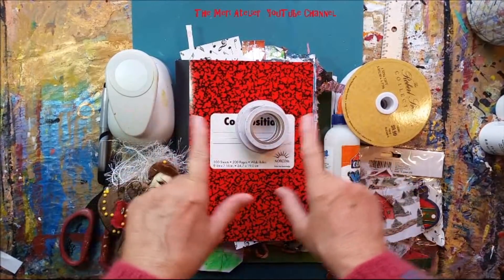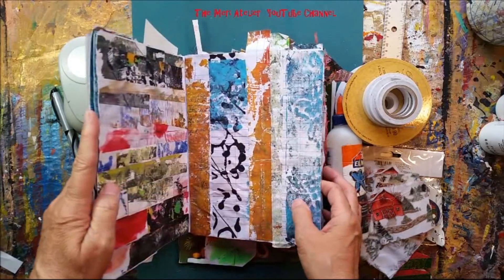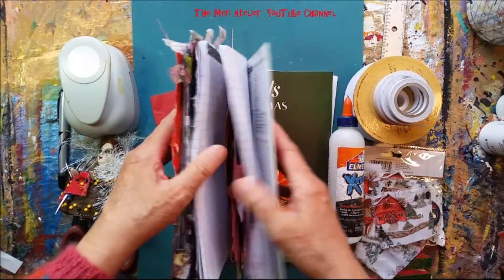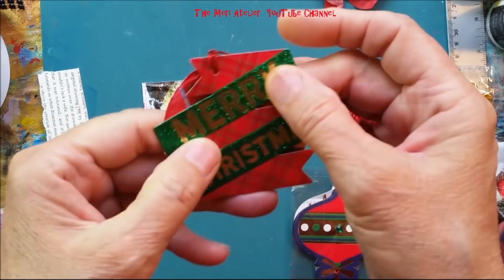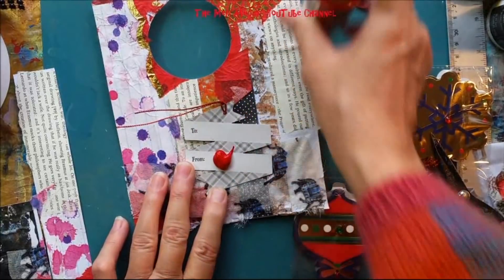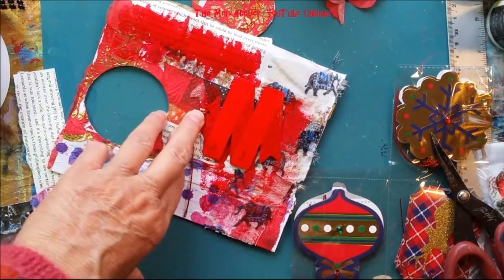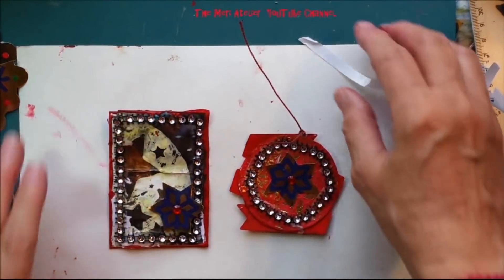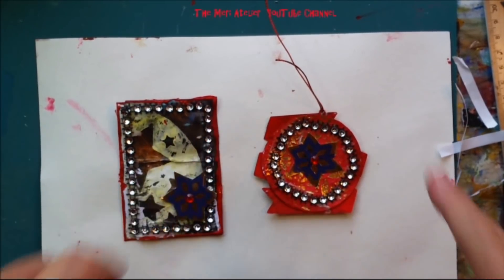Meri Makes Art Premiere 1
Let's watch this art video together . . .  One of the best things of the YouTube Premieres is that the creator can sit out in the audience and chat with the viewers while everyone is watching the premiere video.  This really appeals to me because in my live streams I am sometimes so involved in creating that I miss a lot of questions and meeting folks who attend the streams.  This video is my first premiere video. Let's see how it works!

Copyright October 26, 2018